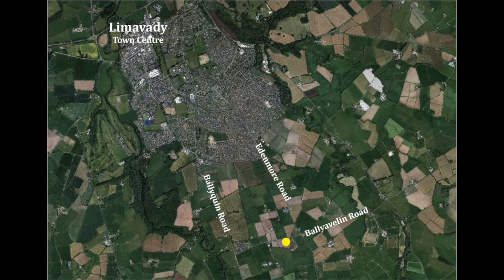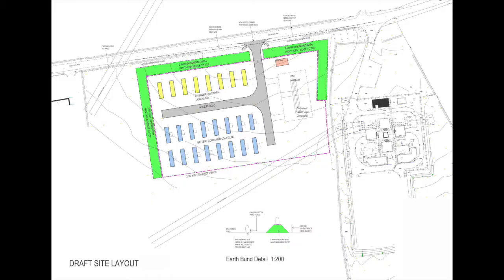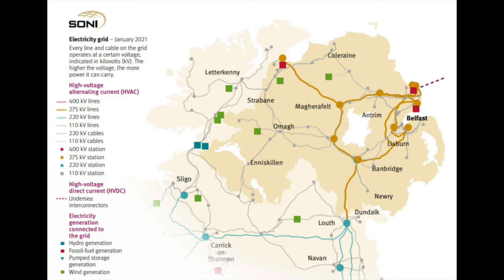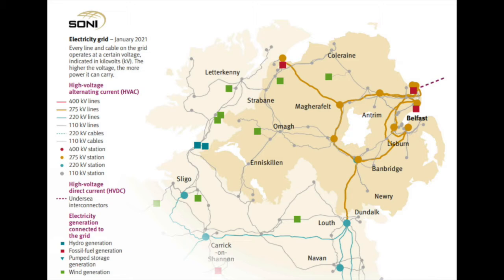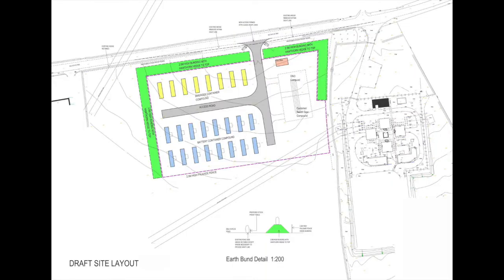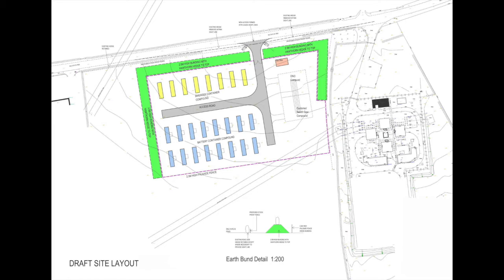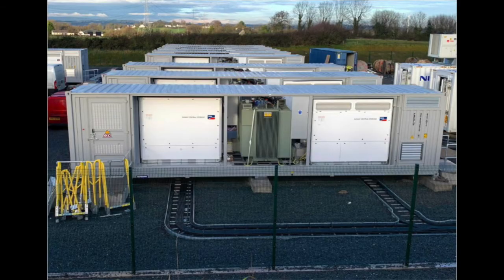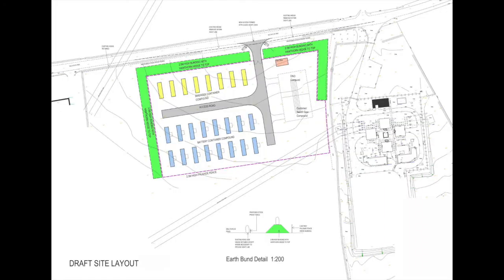(OLD VERSION) Limavady Battery Energy Storage System Pre-application Consultation (OLD VERSION)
- - - - This proposal has been changed. Please refer to the newer video (linked below) for an update on the scheme - - - -

A Battery Energy Storage System is proposed on a site near Limavady. This video tells you about the design process and invites feedback from the community.